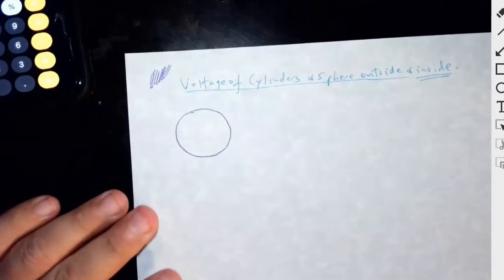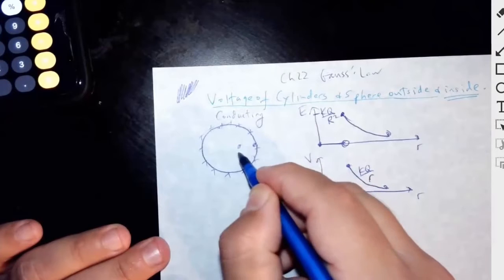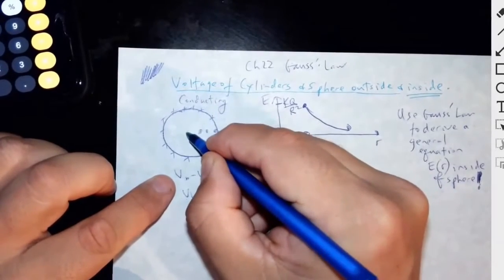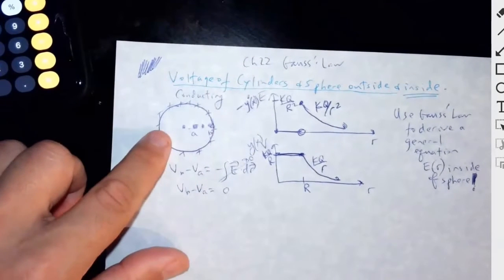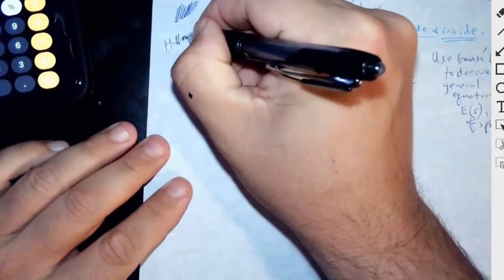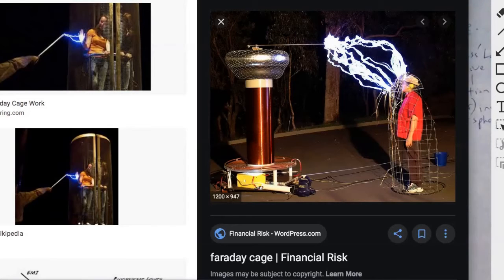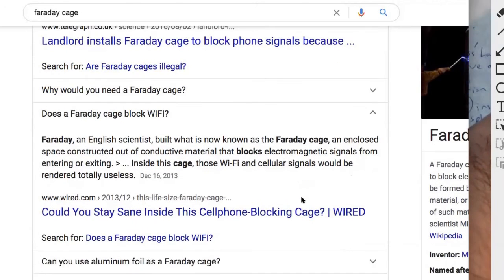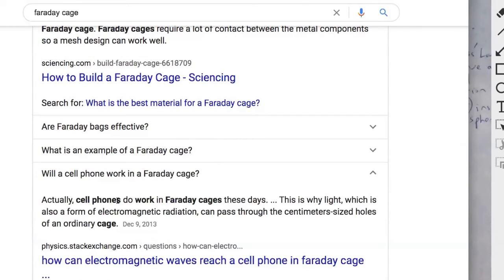Electric Potential Example 2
This video shows how to derive the Potential Inside of Conducting Spherical or Cylindrical Charges whether they are hollow or solid and shows the meaning of a Faraday Cage.